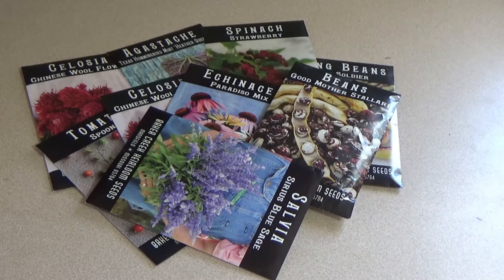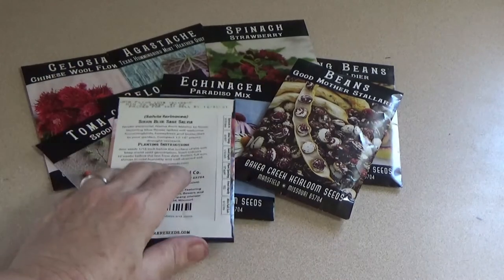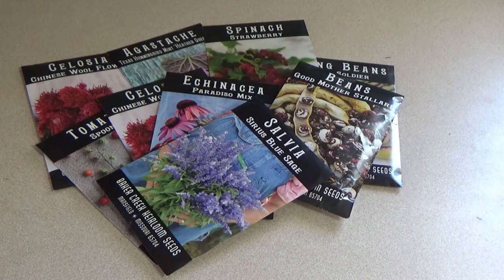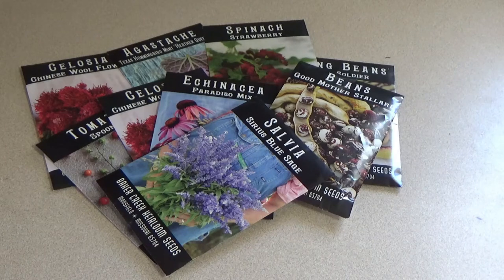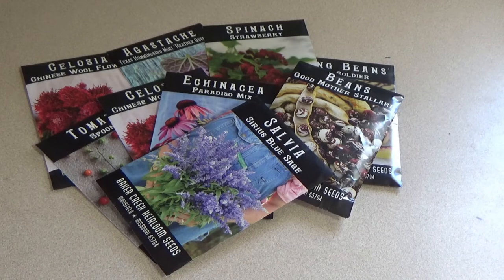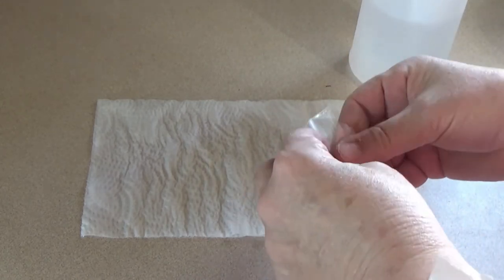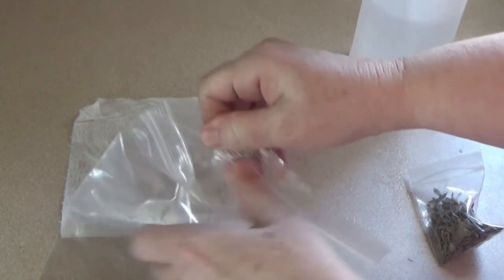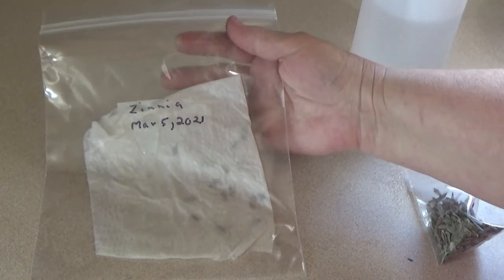Seeds-Did you know?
In this video I give information in regards to how long you should keep seeds.  Also a quick way to test to see if your seeds are still good

My videos are released on friday's.